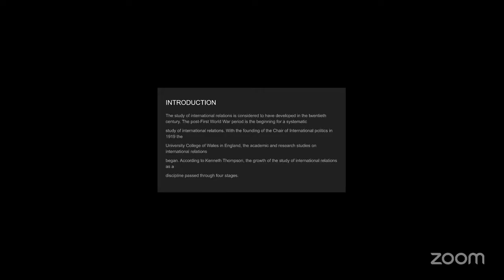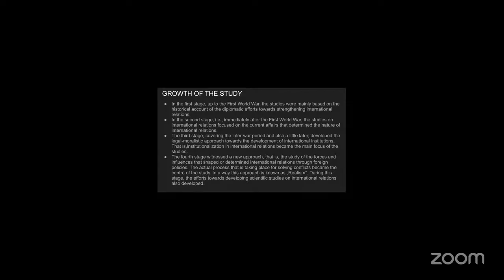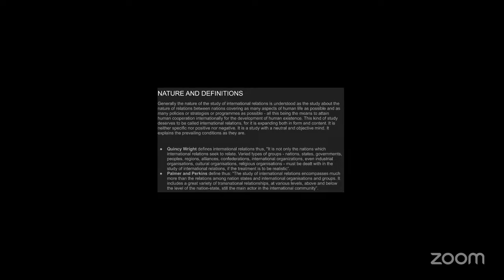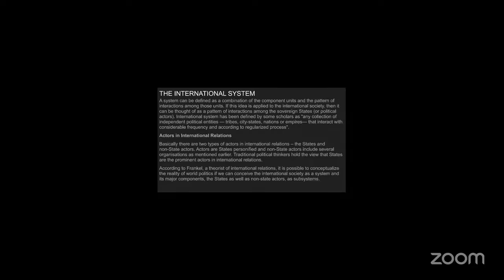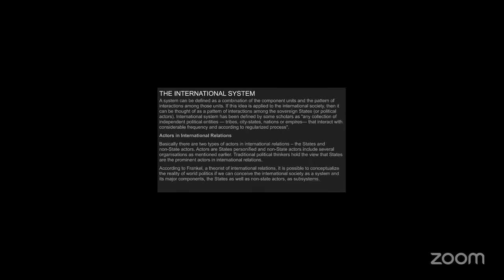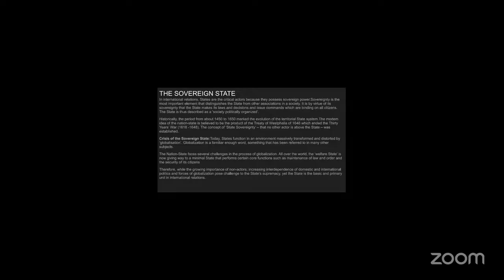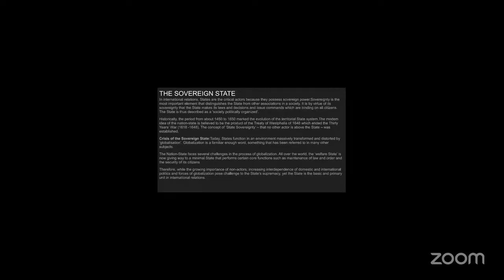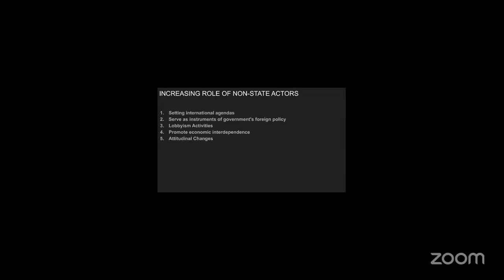POLITICAL SCIENCE 6th Sem (core E/M)